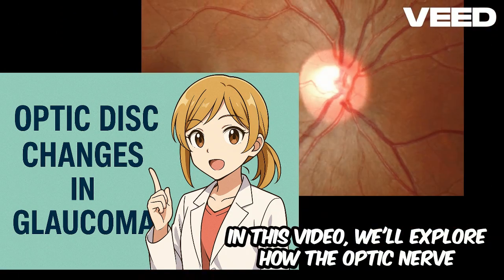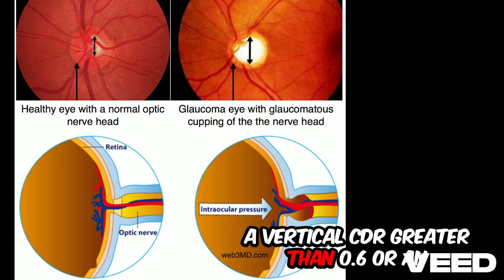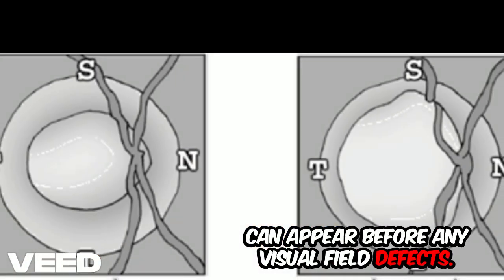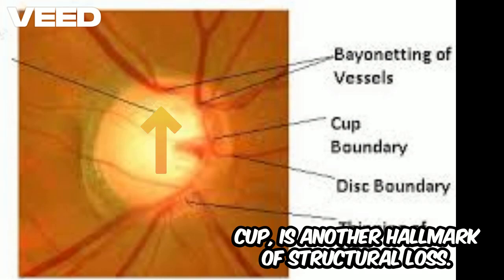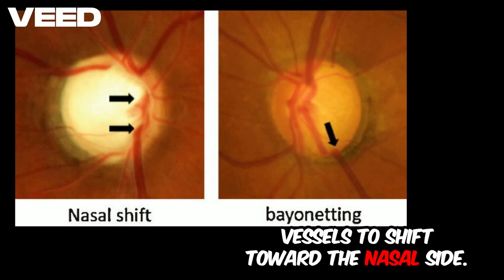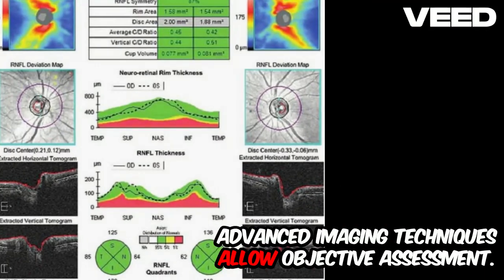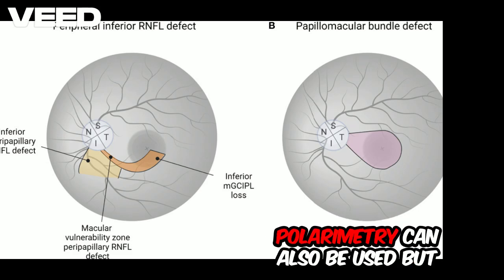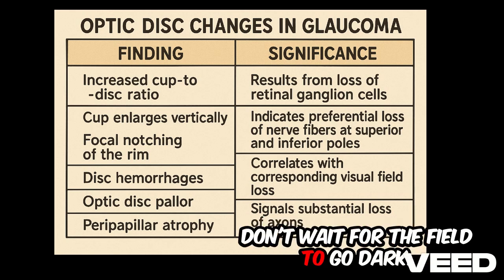Optic Disc Changes in Glaucoma||Ophthalmology